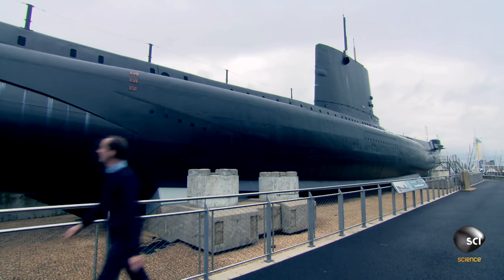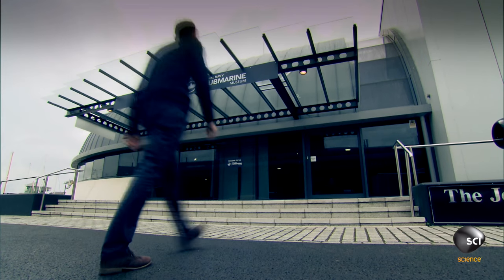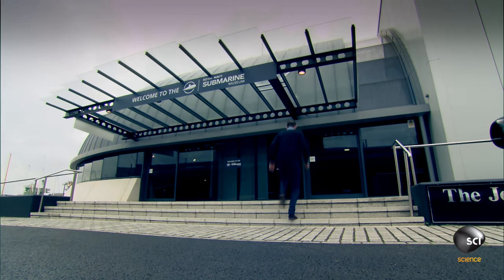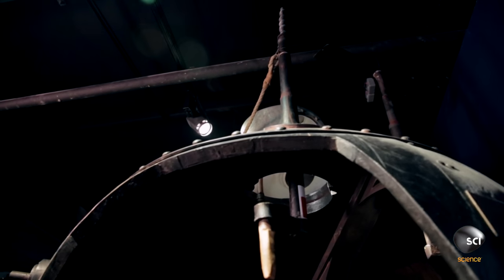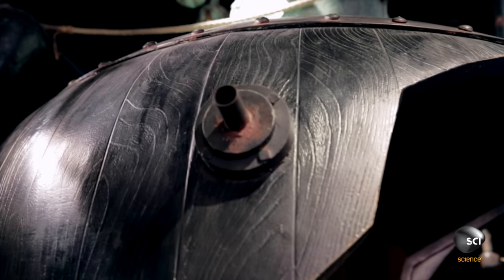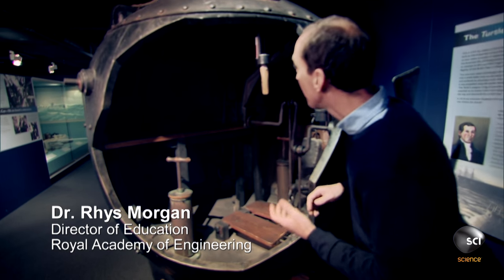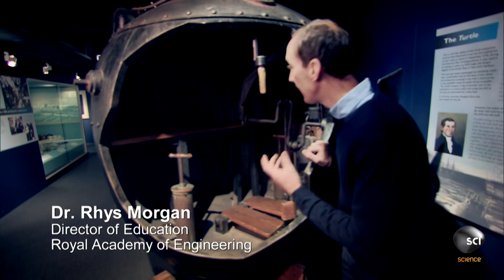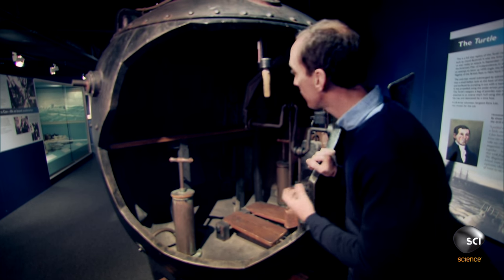Meet the First Submarine Used in Combat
The "Turtle" was the first submersible used in underwater combat. Even though it wasn’t completely successful, it did set the precedent for submersible combat.